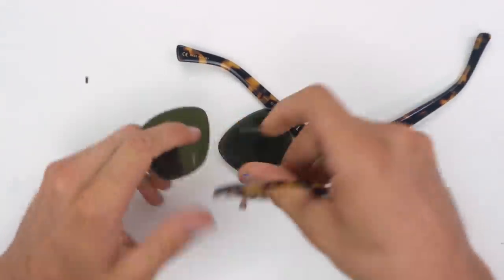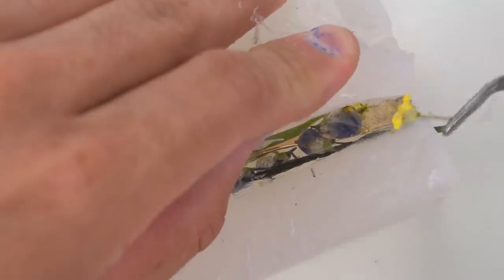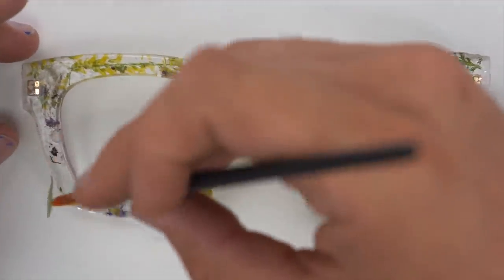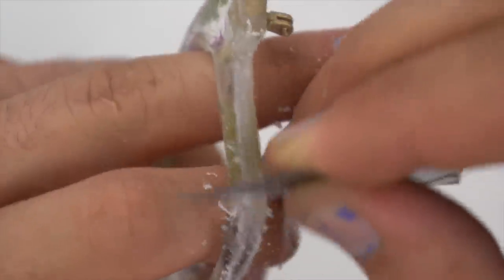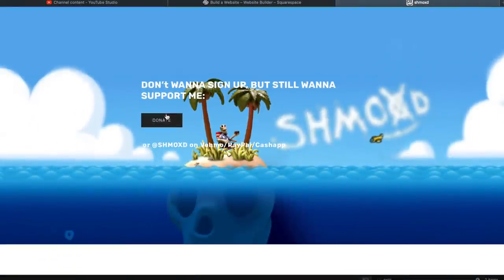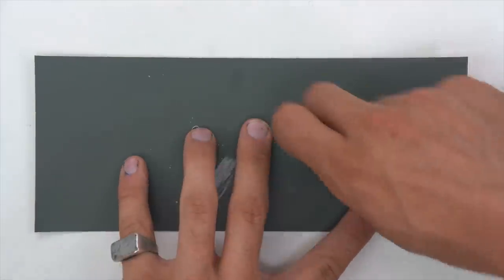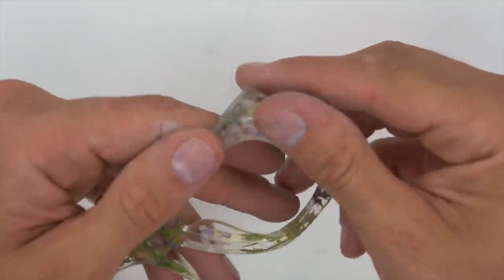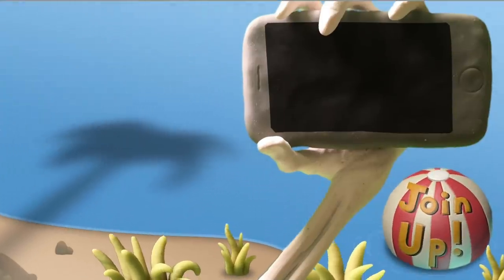DIY Flower Glasses pt.2